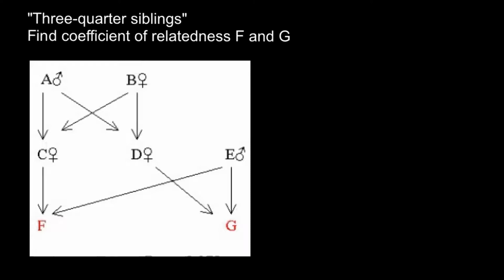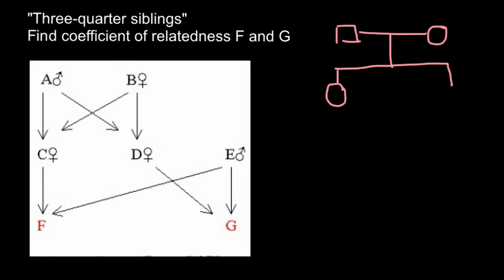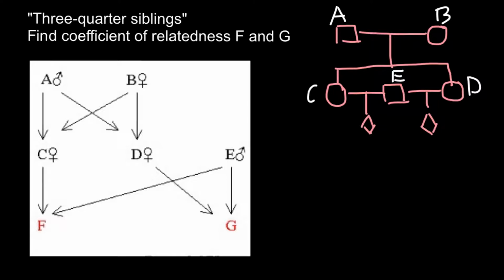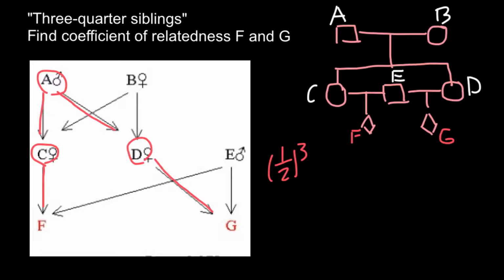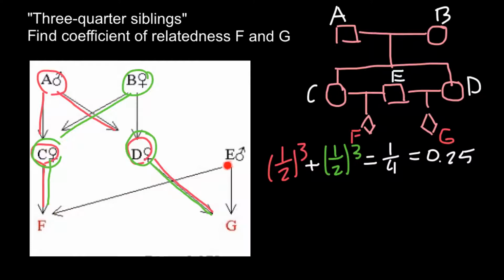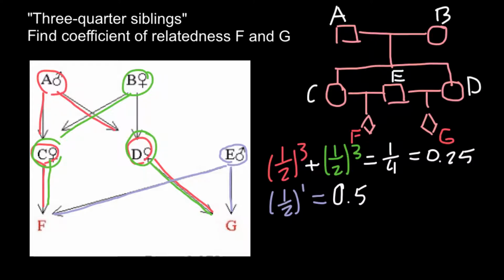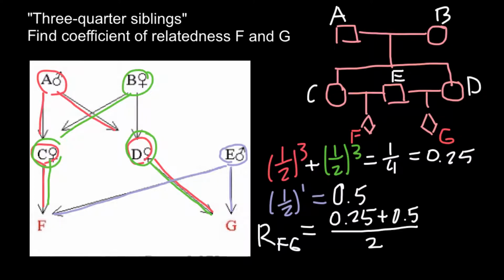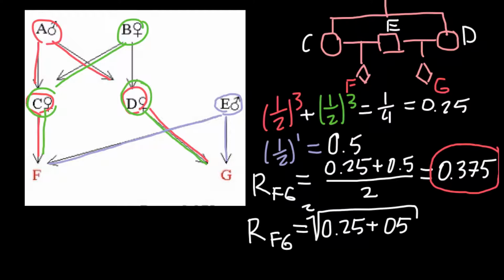Tricky Relationship Problem and Solution (genetics advanced level)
The coefficient of relationship is a measure of the degree of consanguinity (or biological relationship) between two individuals. ... A coefficient of inbreeding can be calculated for an individual, and is typically one-half the coefficient of relationship between the parents.